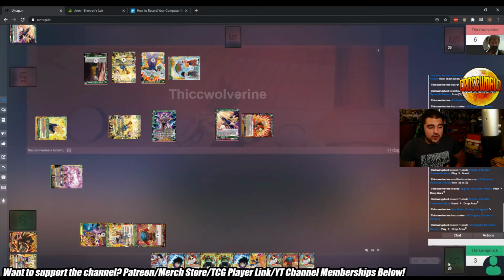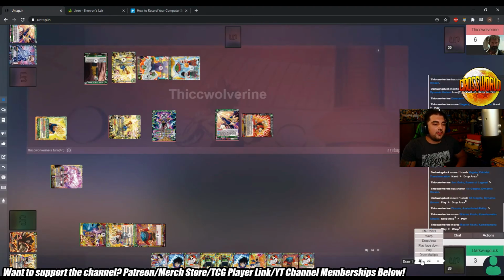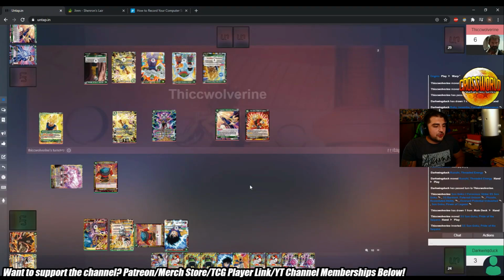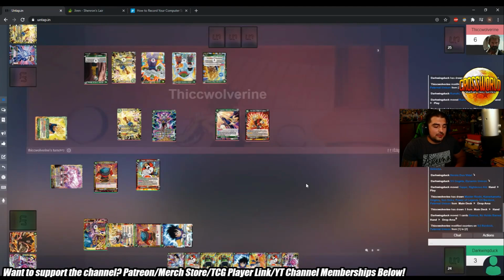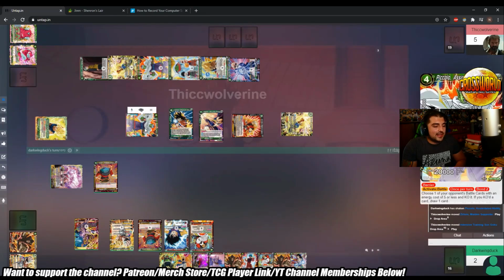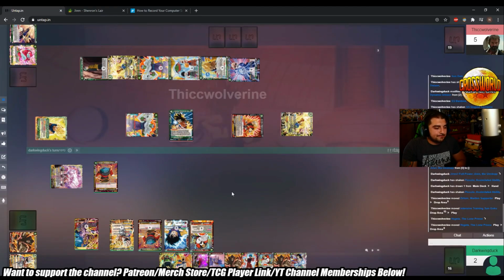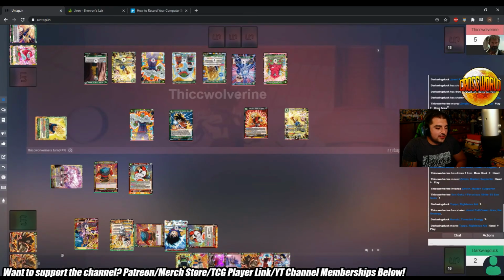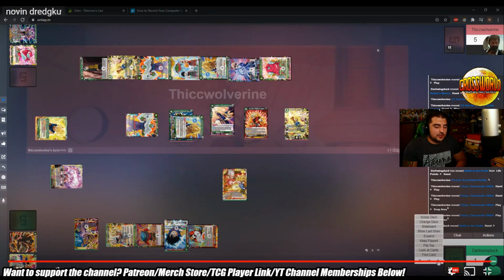Coaching Series - Outplaying Board Wipes & Beating Green - Dragon Ball Super Card Game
Welcome to the first episode of the coaching series! In today's video we're breaking down how to play around Dredge Goku's board wipes while also discussing how yellow can more effectively beat green!

-Proud member of the Super Tuber OrganiZation!